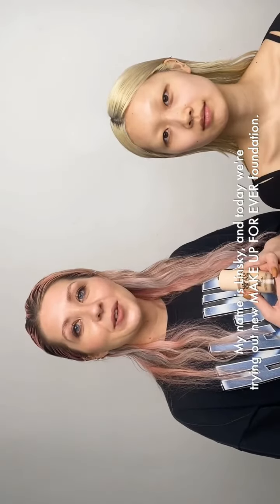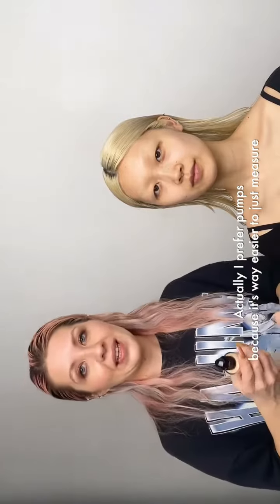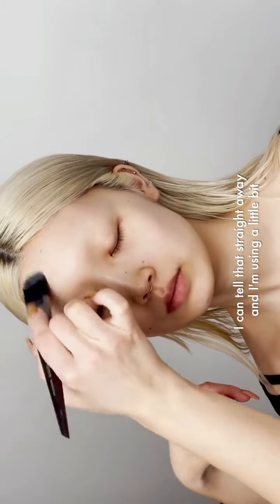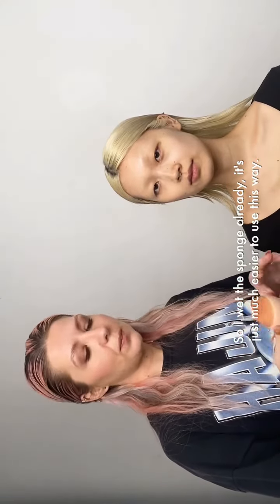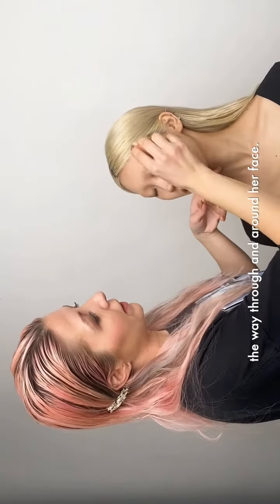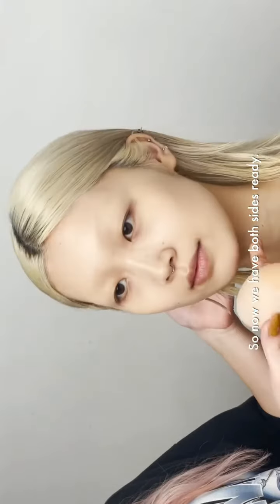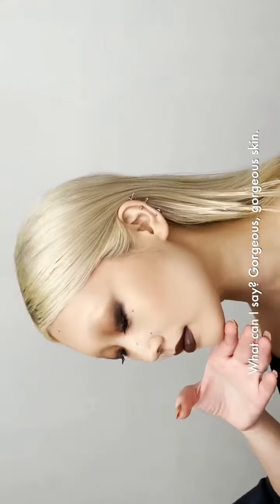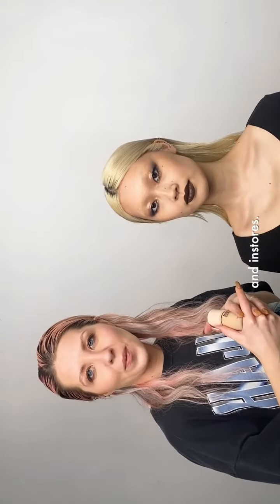Makeup Forever Instagram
Makeup Forever